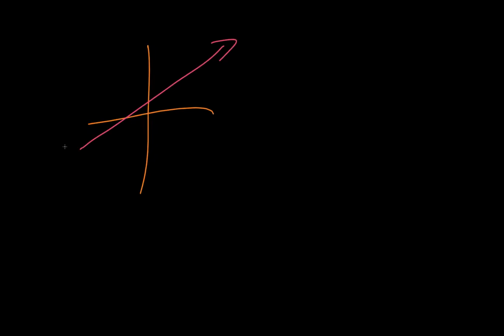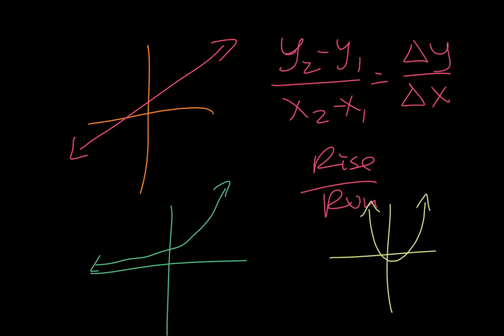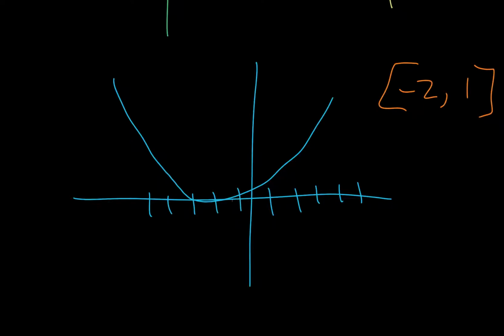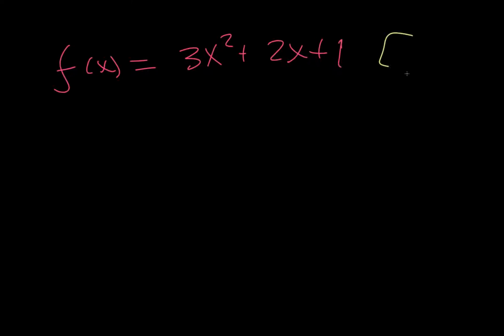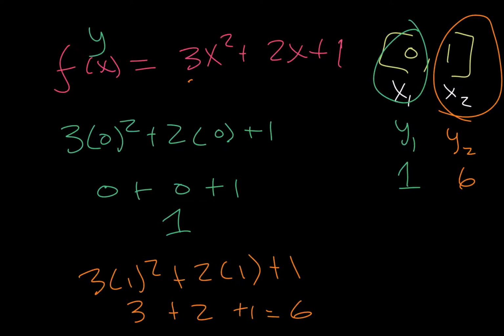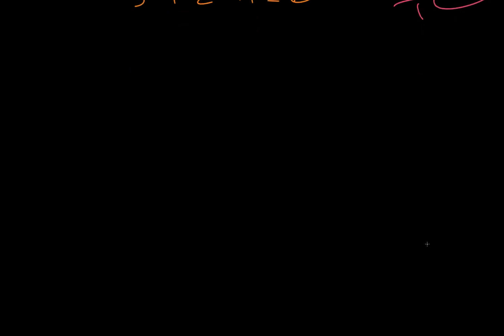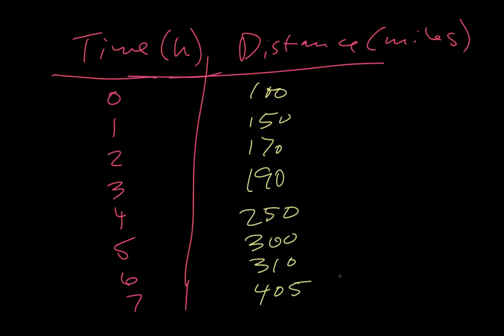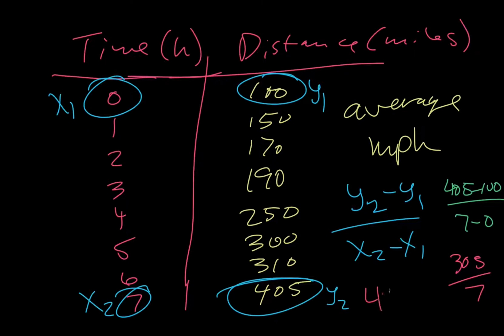SM2 - 2.Ac - Average Rate of Change